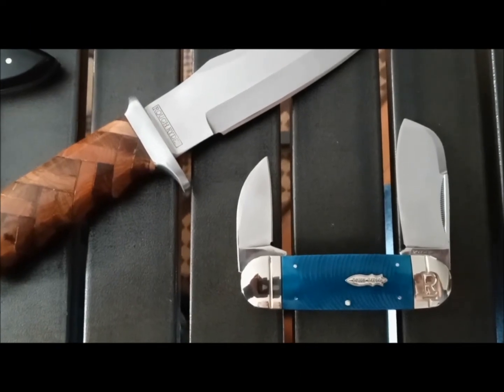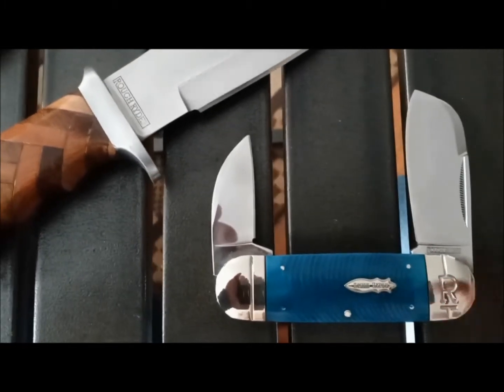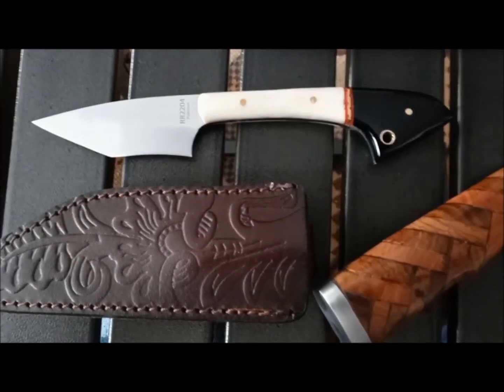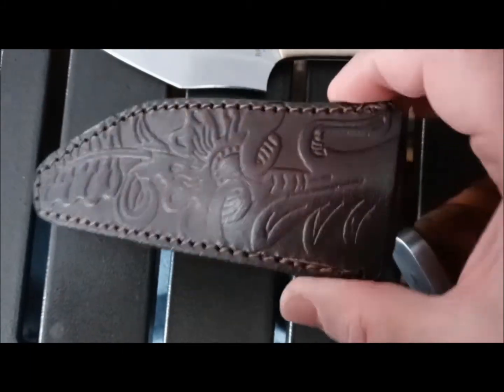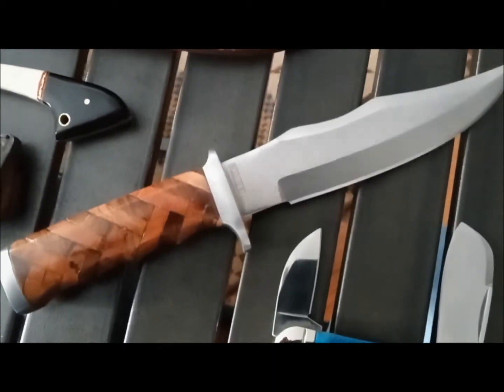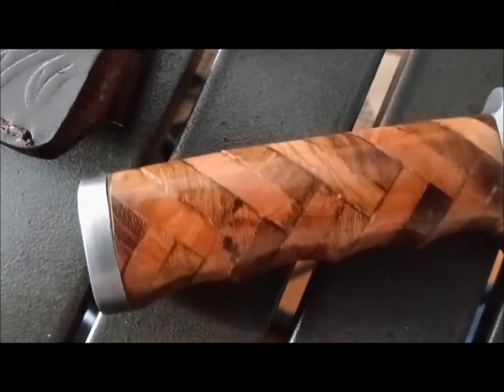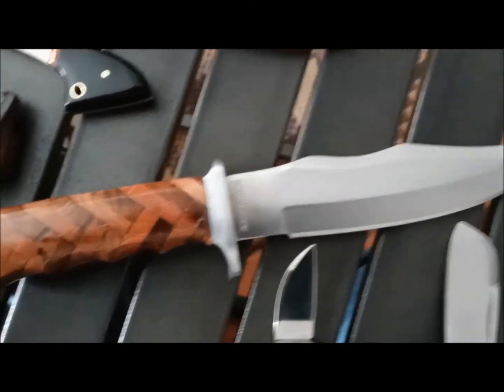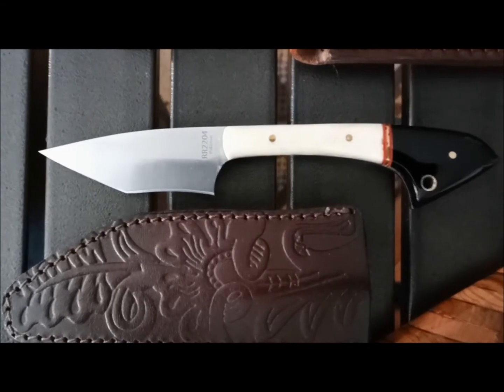Xmas Rough Ryders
Three of the new knives I received this Christmas. Budget friendly knives from Rough Ryder, and yes I know the elephant toe is a folder not a fixed blade, but I wasn't going to redo it for a slip of the tongue.